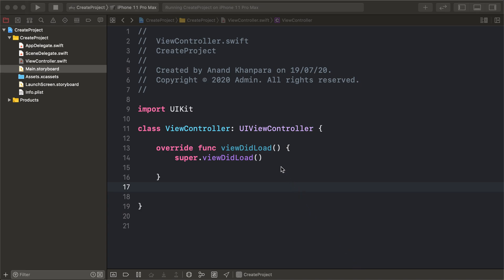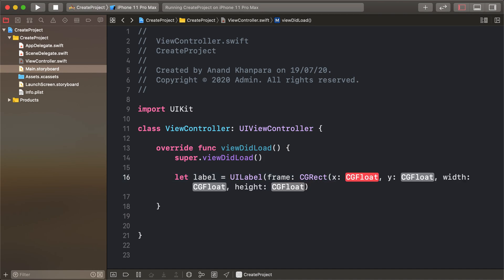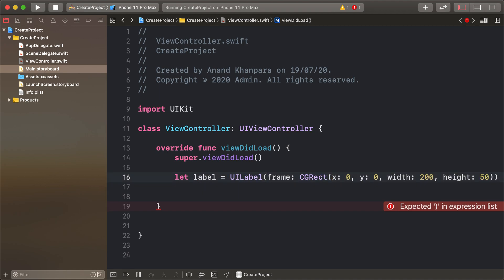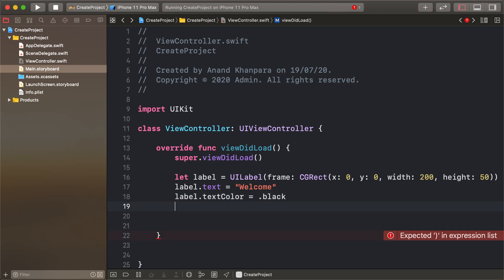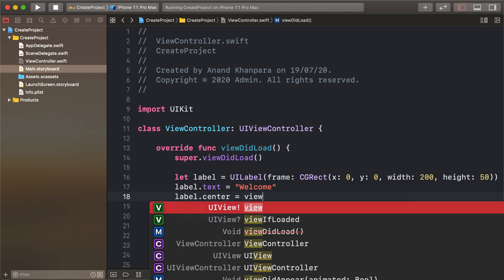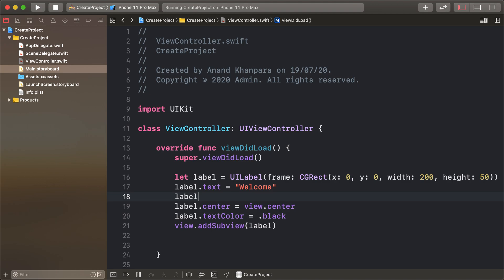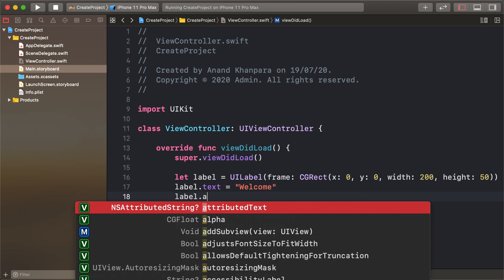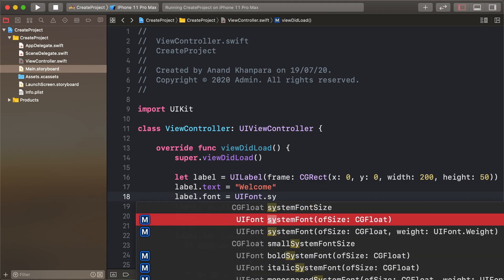17. UILabel in Swift - Learn Swift For Beginners